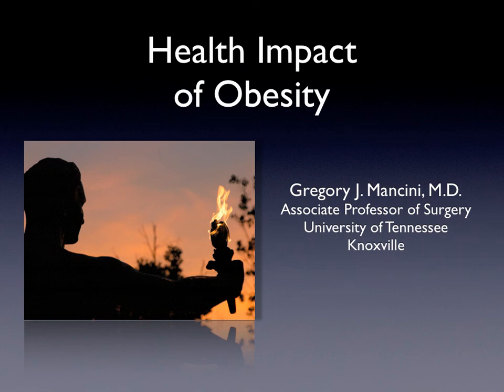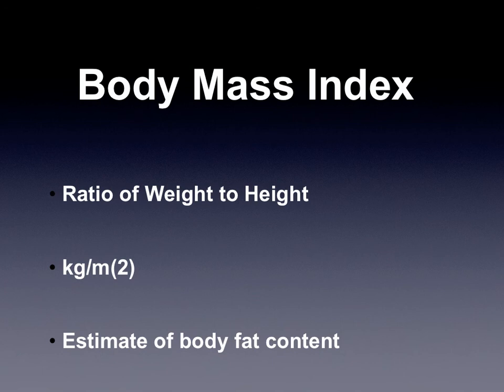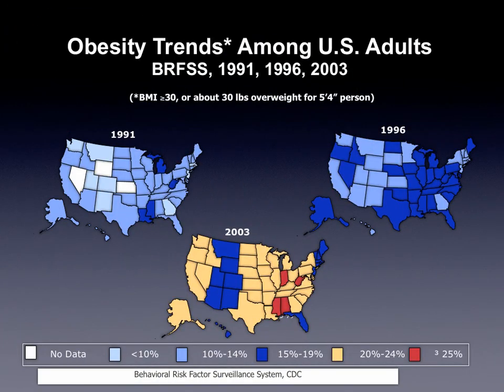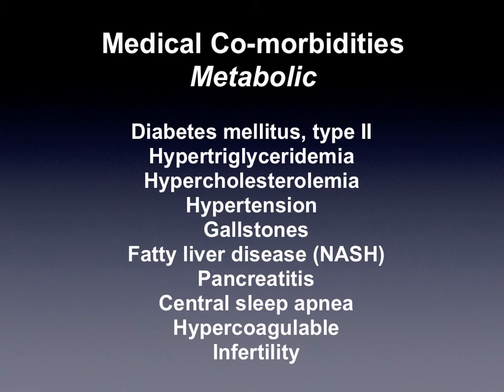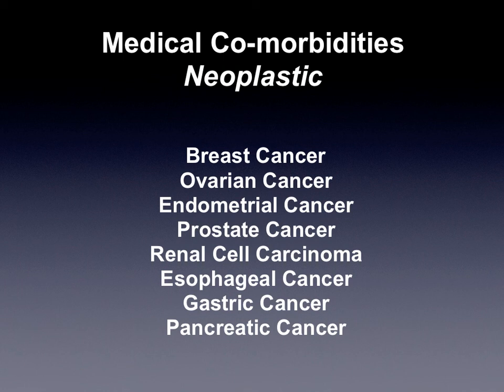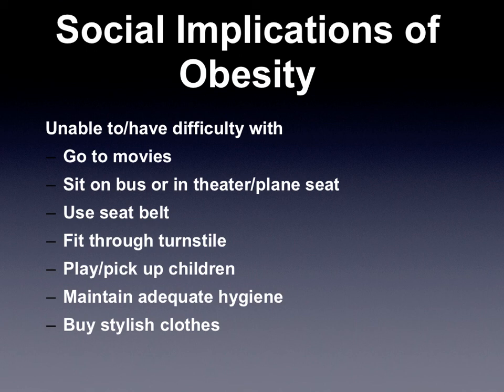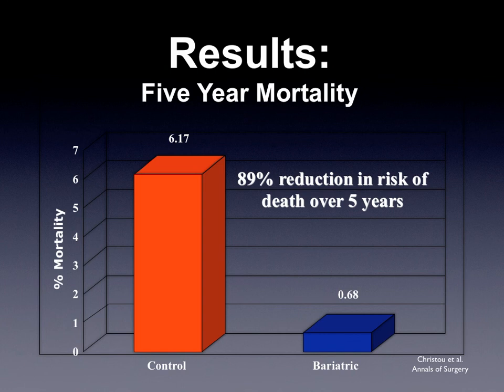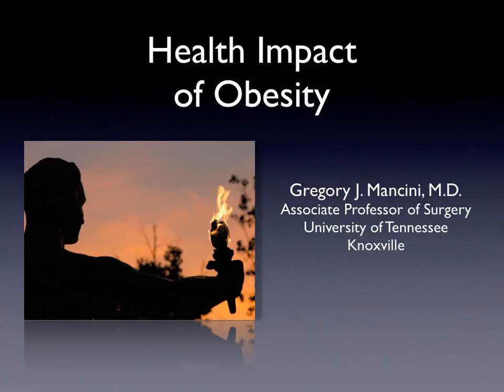Health Impact of Obesity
The heath impact of obesity in society and the individual.